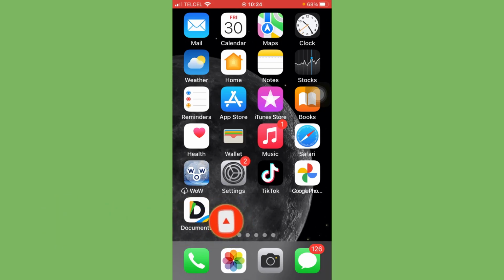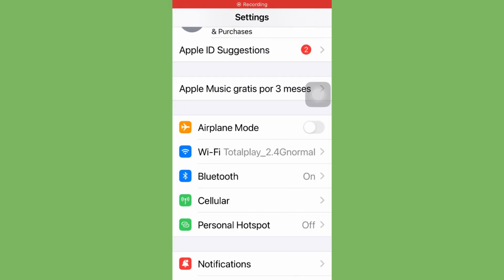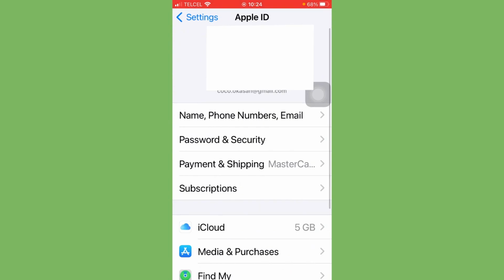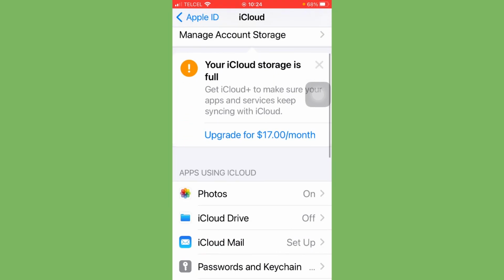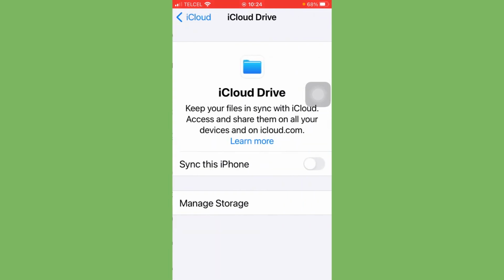How to Fix WhatsApp Calls Not Showing in Recents on iPhone | WhatsApp Call History Missing Fix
In this video I'll show you How to Fix WhatsApp Calls Not Showing in Recents on iPhone | WhatsApp Call History Missing Fix . Thw method is very simple and clearly described in the video. Follow all of the steps and succesfully solve your problem!